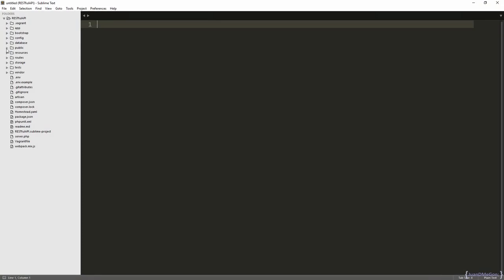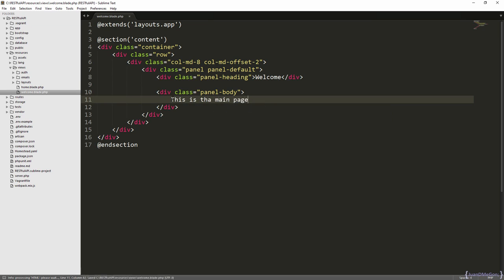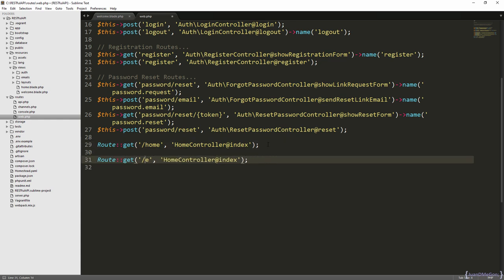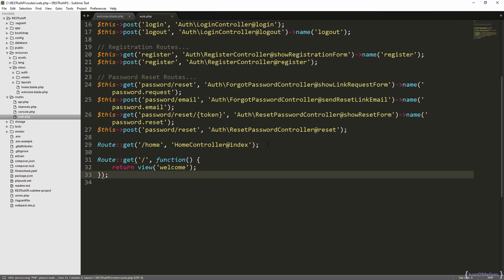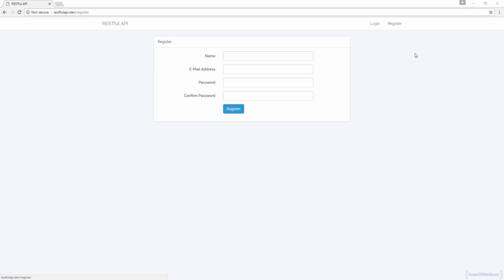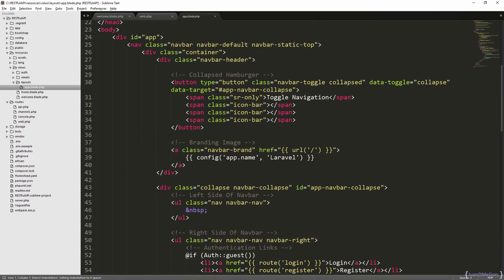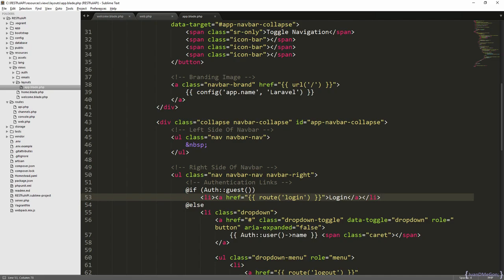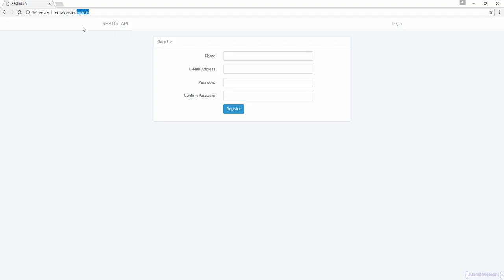164 tuning some structures to avoid inconsistences